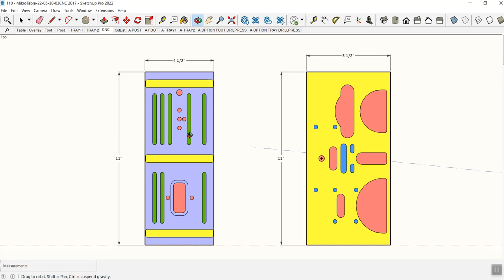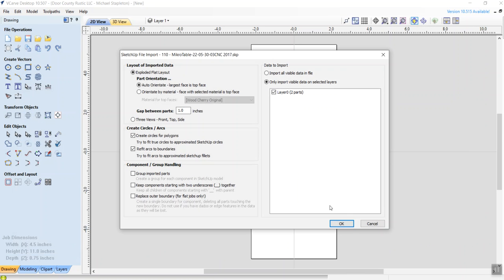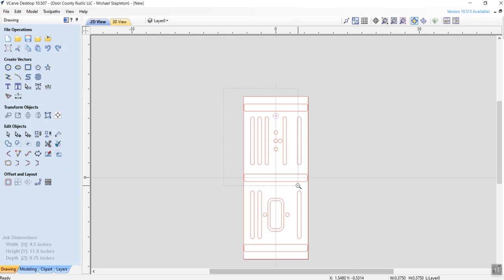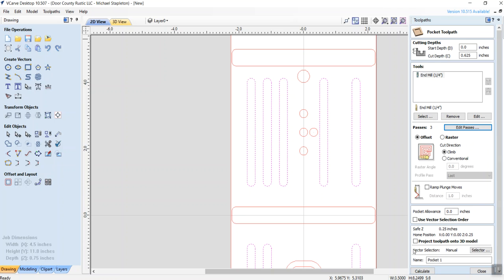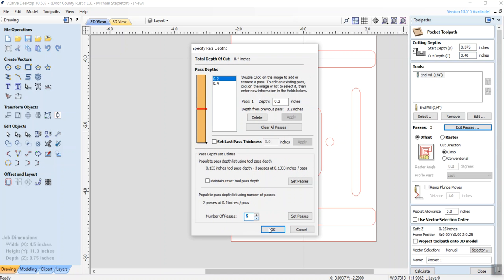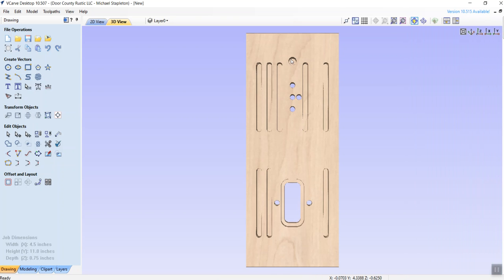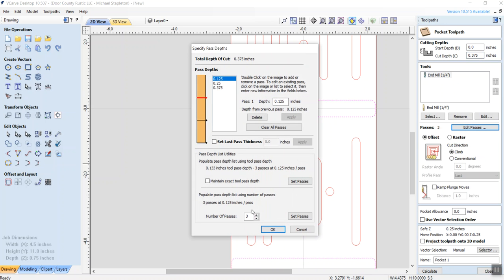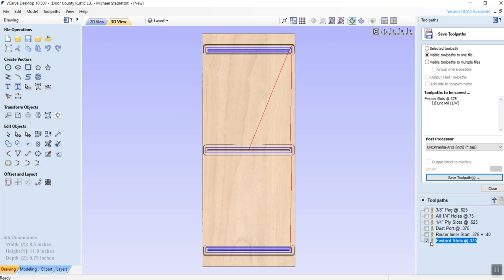Import SketchUp 2D into Vcarve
A quick overview of saving a portion of a SketchUp model and then importing that into Vcarve to create a toolpath for the CNC Router. All of these are related to the using that SketchUp design for a sofa server table that will be the class project for an upcoming woodworking workshop I'll be teaching at a non-profit folk school called The Clearing at TheClearing.org
The main focus today is to test the Templates for making mortises and mounting of the Threaded Tenon knock-down joinery hardware.

This video is part of a series that will be available as a tutorial on Instructables.com when completed in early June of 2022. All of my content there can be found via my Profile Page:

This video is also part of a series of tutorials about incorporating "knock-down" functionality into woodworking projects using my patented Threaded Tenon Joinery.
It’s About Knock-Down®